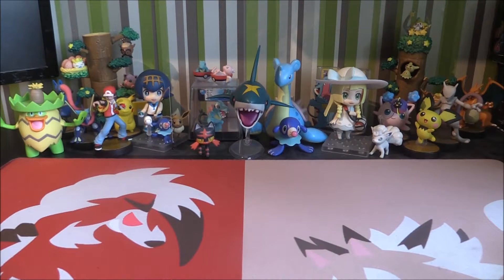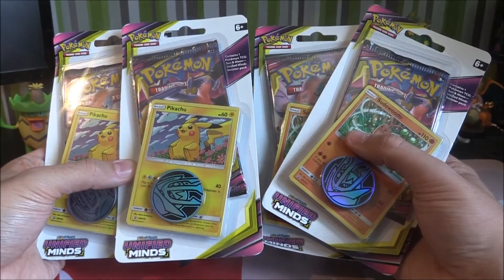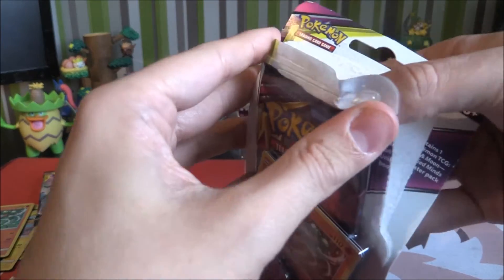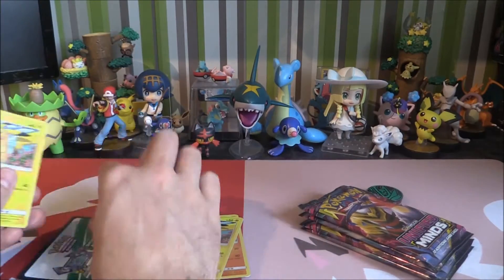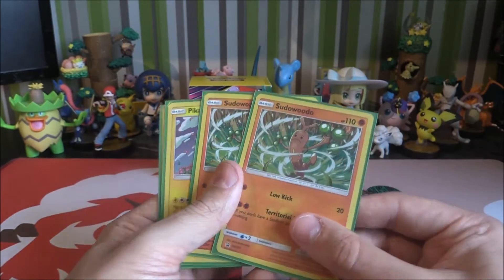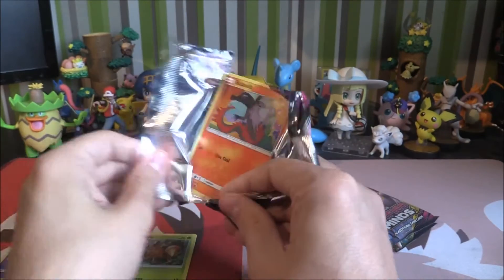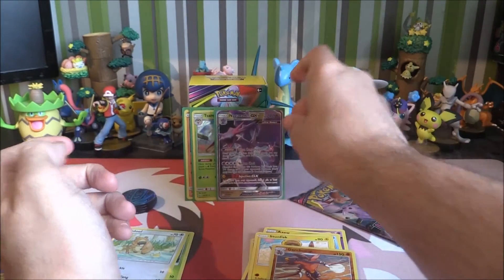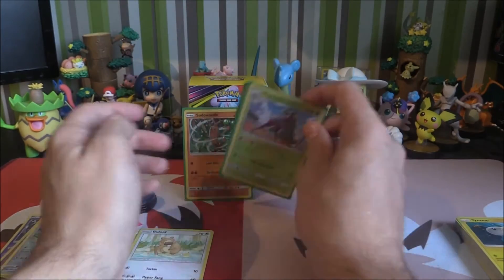Pokemon TCG: Sun & Moon: Unified Minds: Opening Both Single Pack Blisters (Pikachu & Sudowoodo)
We are back with another opening on the channel for Unified Minds!

This is yet another set that looks to be a really influential on the TCG Franchise. We were fortunate enough to get a wide variety of all the different boxes, packs and accessories which go with this set. These were slightly harder to come by. But we've got them now!
This video we check out both of the Single Pack Blisters TWICE!. These both contain 1 different packs of Unified Minds. How will we fair and will Pikachu & Sudowoodo help in anyway with some awesome pulls?. Find Out!

You can also subscribe to the channel for more content of this type as we still have plenty more Pokémon TCG related videos and content including the newer set Unified Minds!

Lastly make sure to rate the video so I know you are hyped for more Unified Minds and are enjoying the series.
Thanks :)